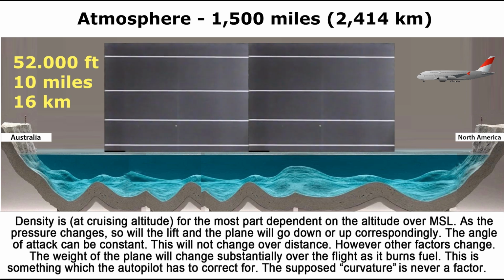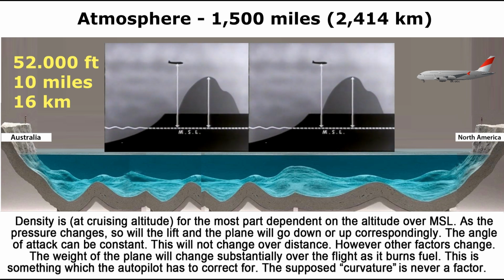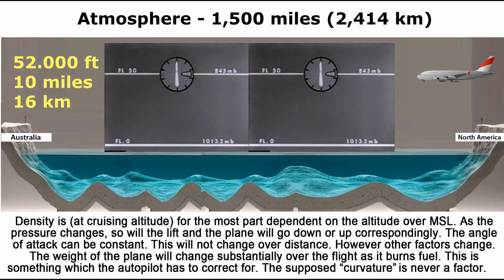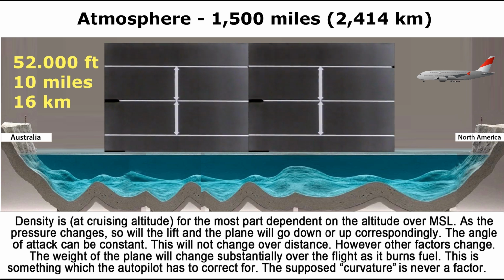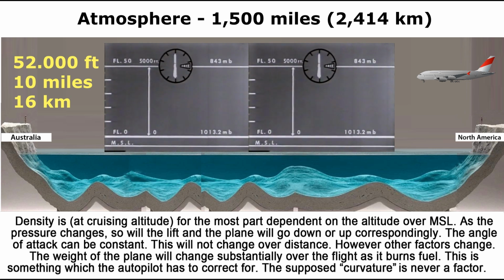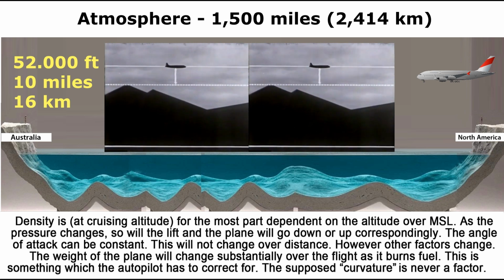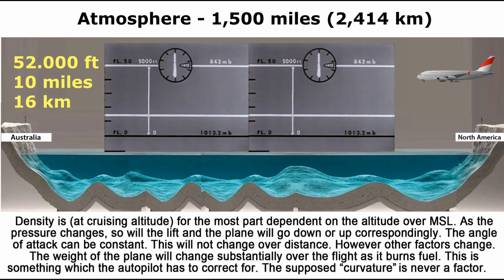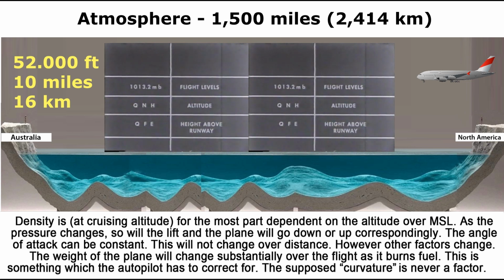The Altimeter! Better Explained on a flat, non-rotating EARTH!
If the autopilot were to adjust for a supposed curvature of the Earth, the adjustment numbers displayed should be of a constant negative (meaning, the airplane is constantly pitching down in order to not go to “space”). The fact of the matter is that, those adjustment numbers are constantly changing being positive and negative meaning that, the airplane is just adjusting for loss of weight (as it burns fuel) or adjusting its flight level due to convergent and divergent wind currents as well as crosswinds. Curvature is NEVER  a factor.

License Owner: Dean Odle
License Number: 305404